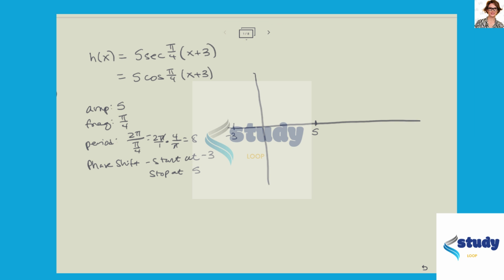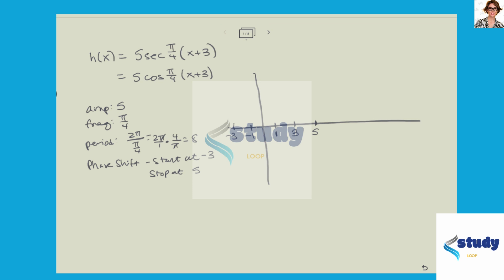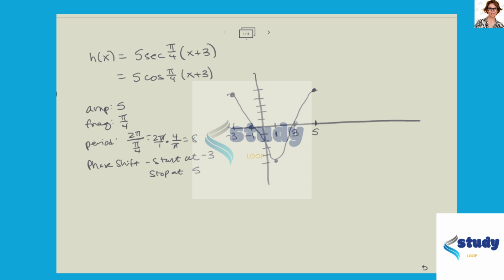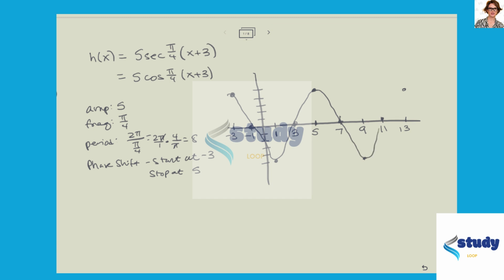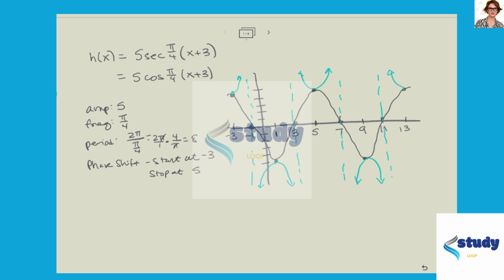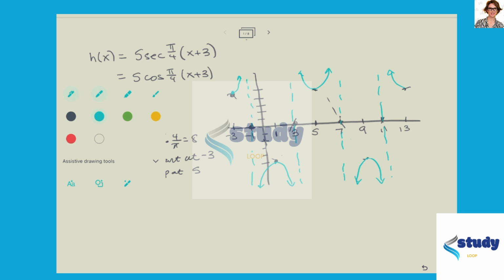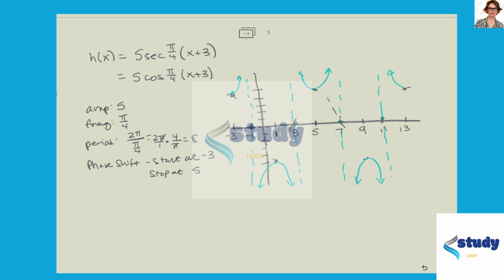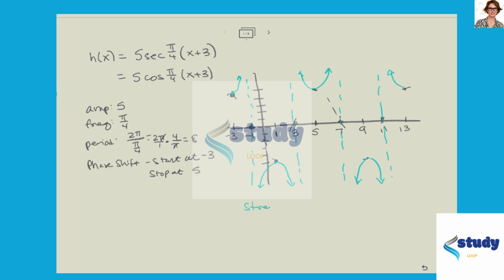[Math] Sketch two periods of the graph of the function hx = 5secÏ€4x+3 Identify the stretching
[Math] Sketch two periods of the graph of the function h(x) = 5sec(Ï€4(x+3)). Identify the stretching factor, period, and asymptotes. Stretching factor = Period P = What are the asymptotes of the function on the domain [âˆ’P, P] Asymptotes x =